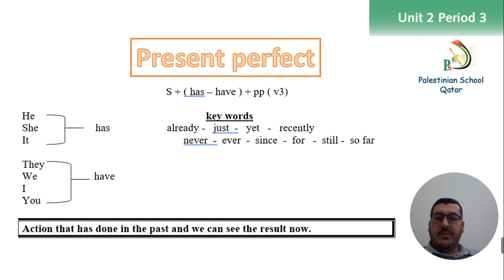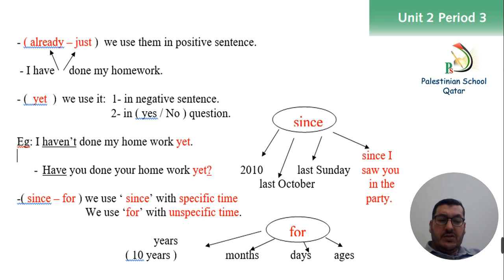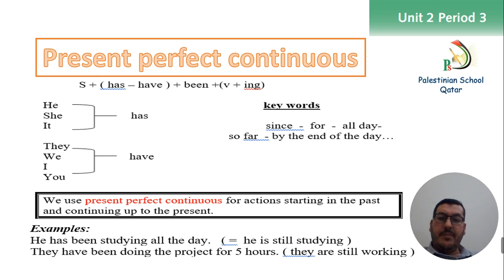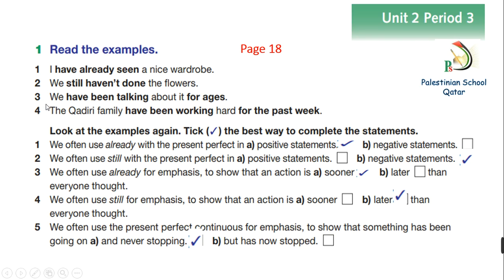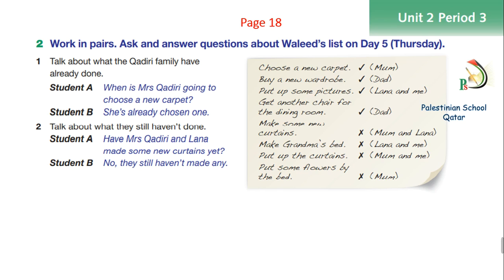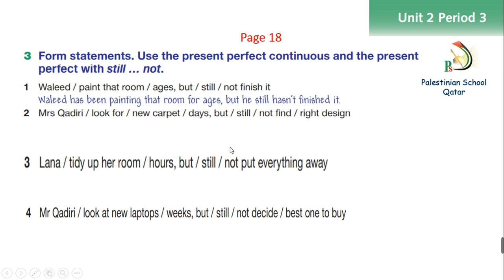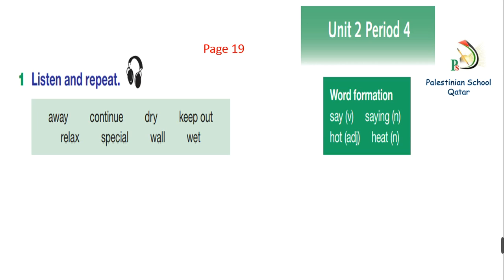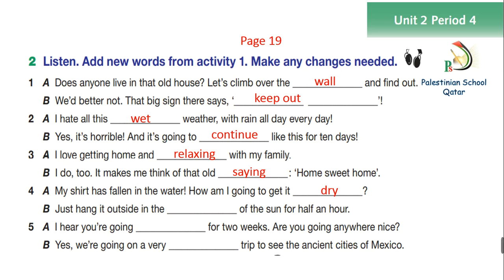grade 9 unit 2 period 3+4